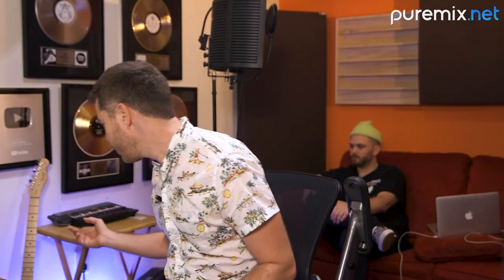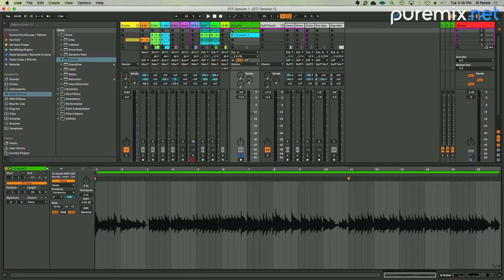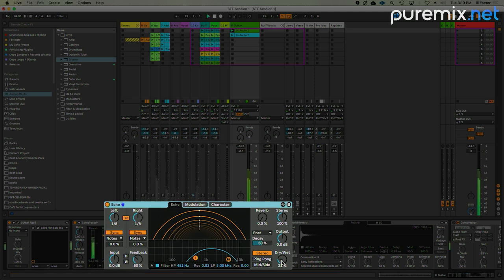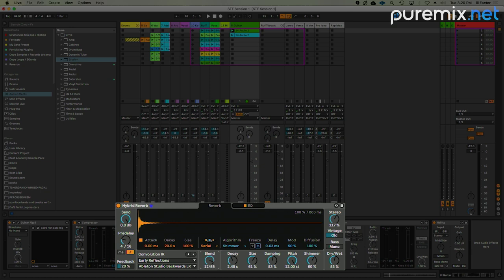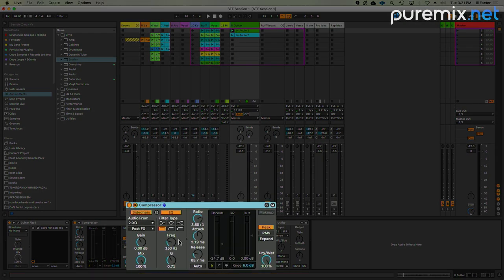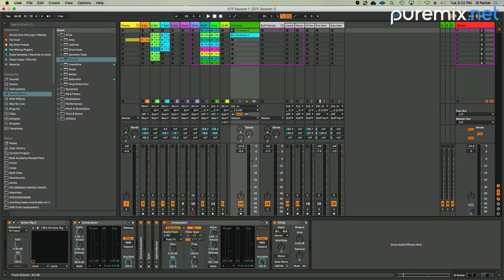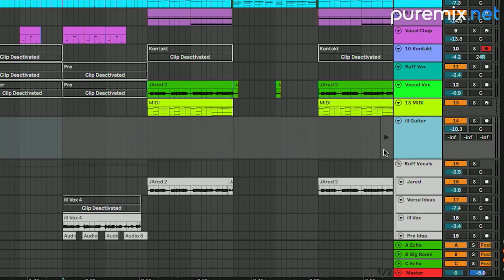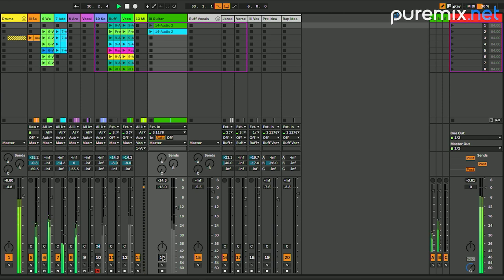Ableton Tutorial | Ableton Live Guitar Effects and Sidechain Tips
One of the most potent aspects of Ableton Live is how it facilitates experimentation and creativity. In this excerpt from Start to Finish: Ill Factor - Episode 6 - Working On The Top Line & Loop Workflow, we find ill Factor taking advantage of Live’s flexible capabilities. While playback is looping so that singer Jared Evan can work on the lyrics, ill Factor records a guitar part.